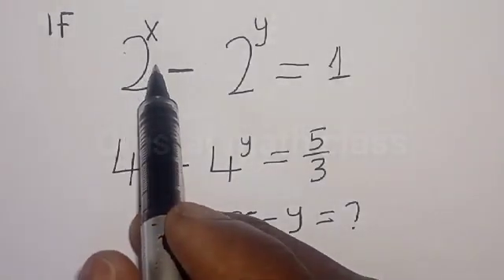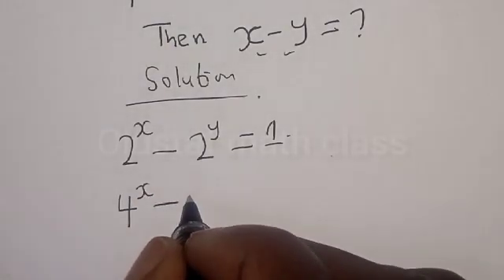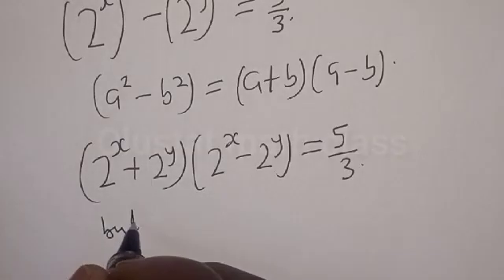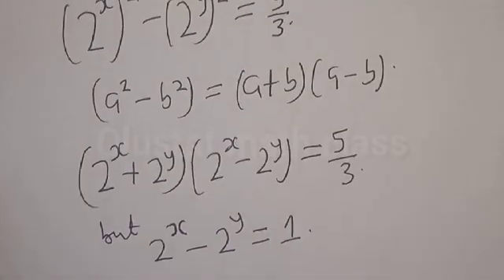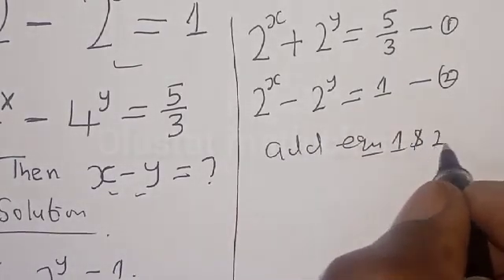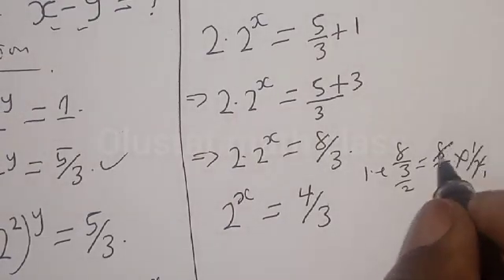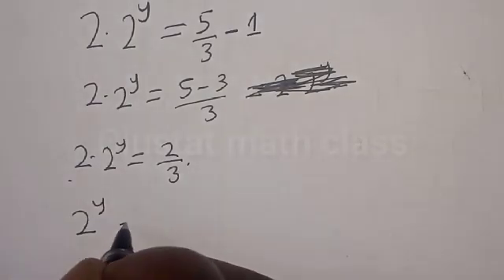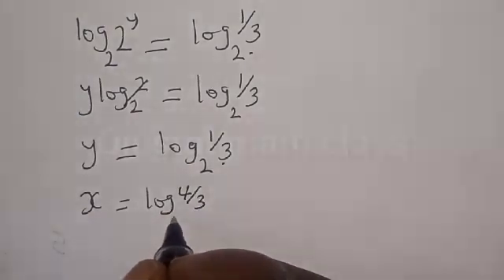👍Math olympiad Problem x-y = ? | Beautiful Algebra Solution...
In This video, you will learn how to solve the given beautiful algebra equation quickly. It is a math Olympiad question.